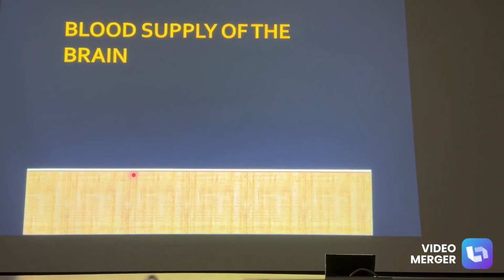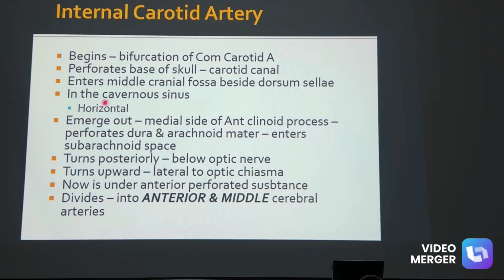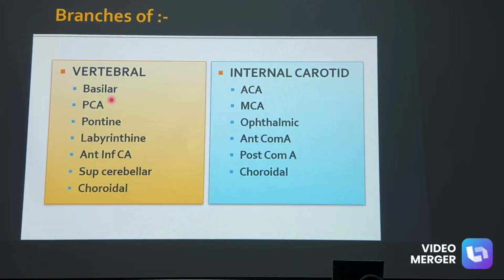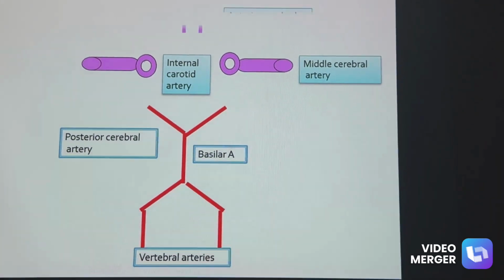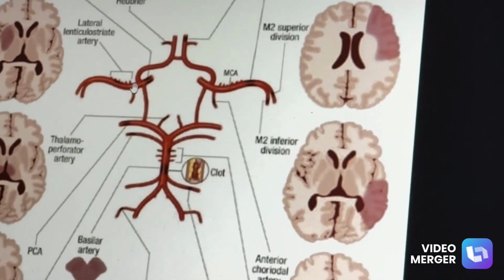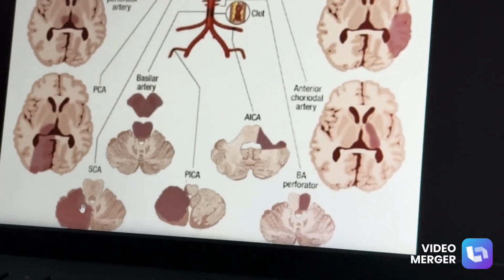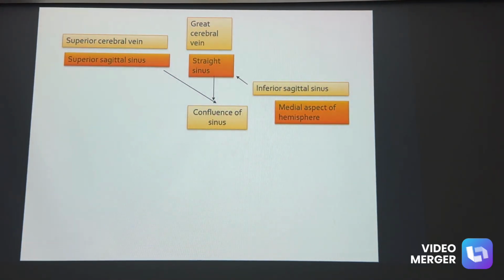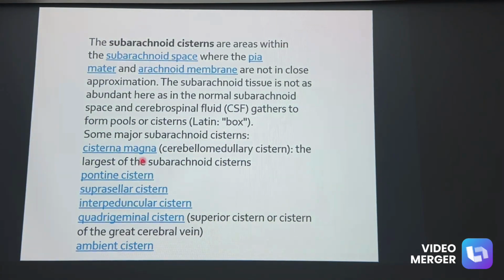Brain vascular anatomy